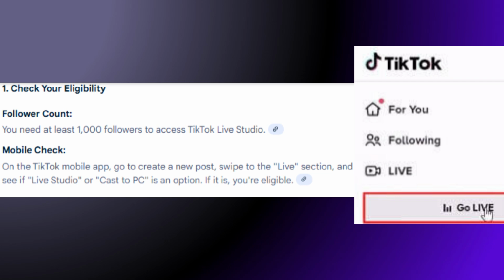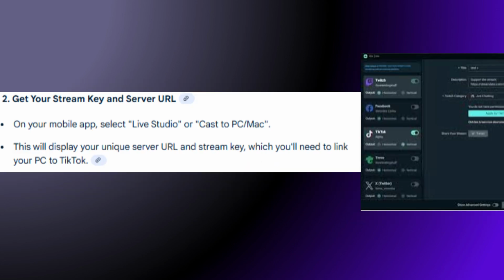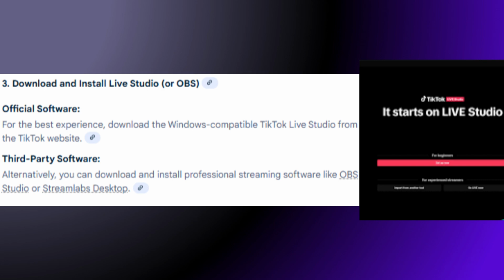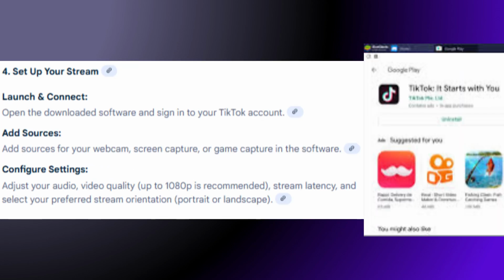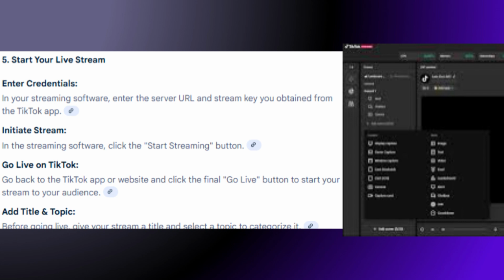How To Go Live On TikTok On PC (Step By Step)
📱 In this video, I’ll walk you through How To Go Live On TikTok On PC step by step.

Timestamps
0:00 Intro
0:07 Tutorial